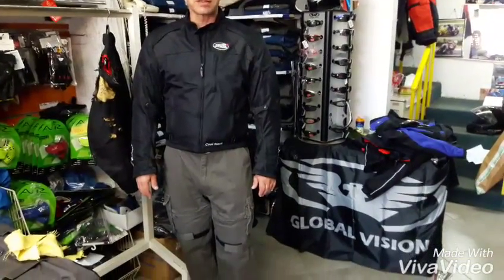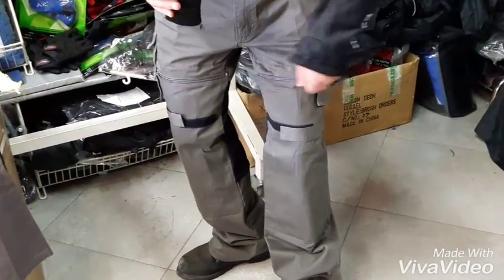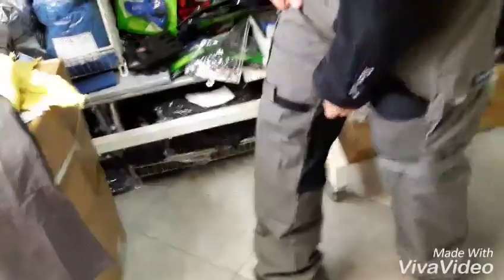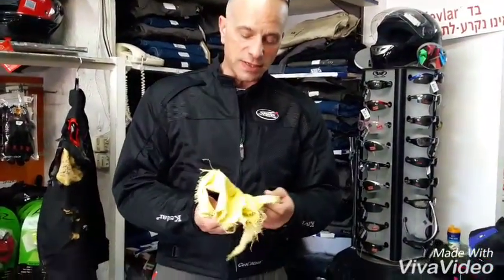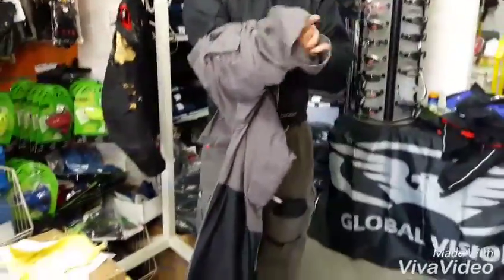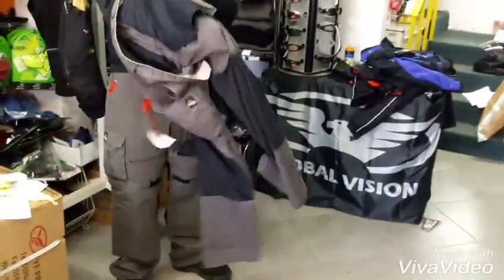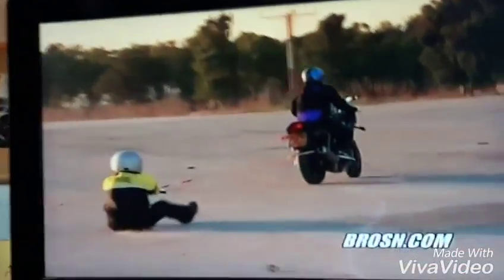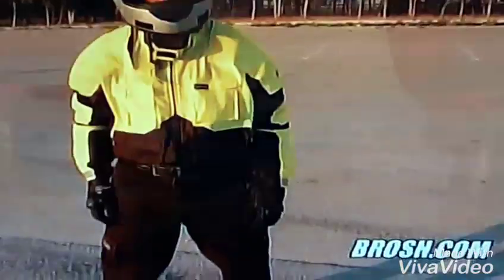Brosh kevlar motorcycle pants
Brosh  riding cargo  pants safety featurs